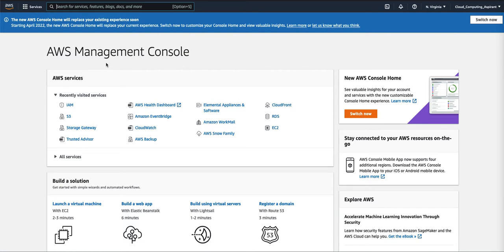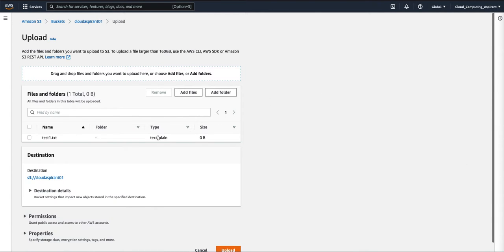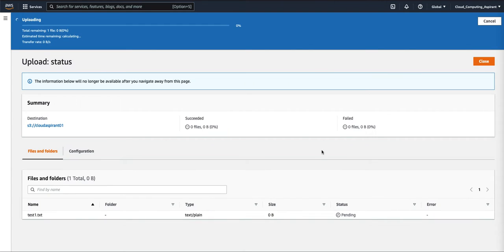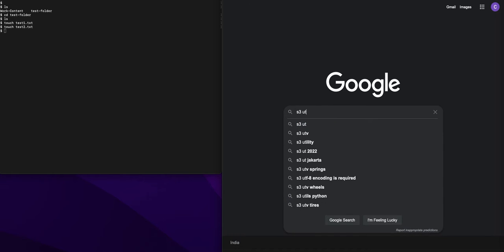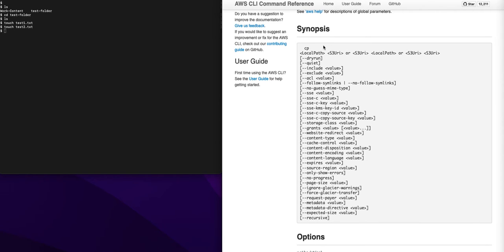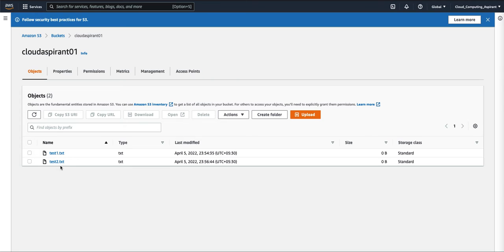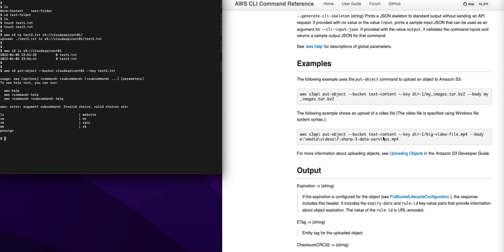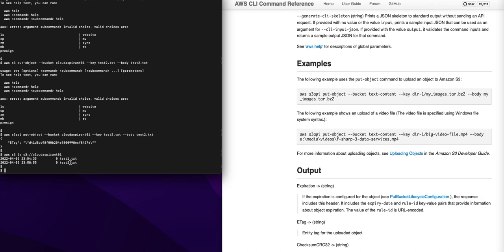How to Put files in S3 bucket using AWS Console and CLI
For Beginners : Learn how to put files in S3 bucket using AWS Console and CLI